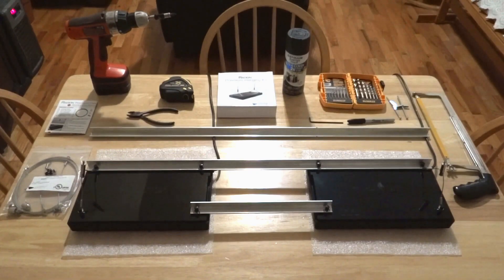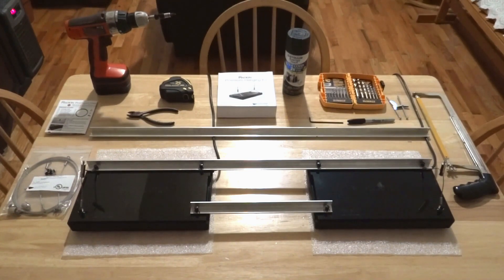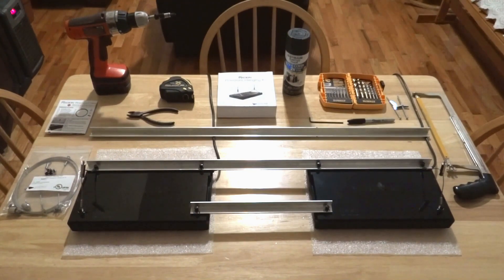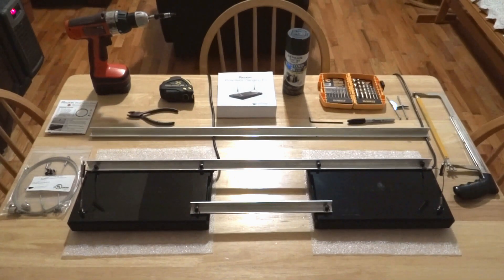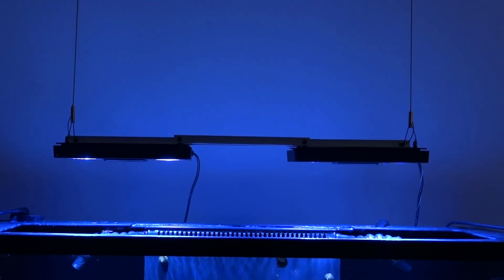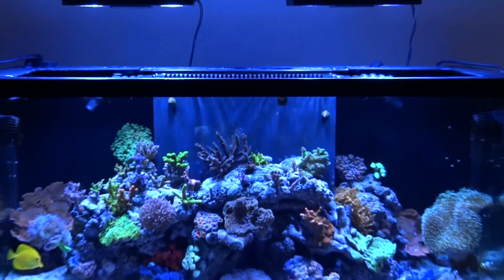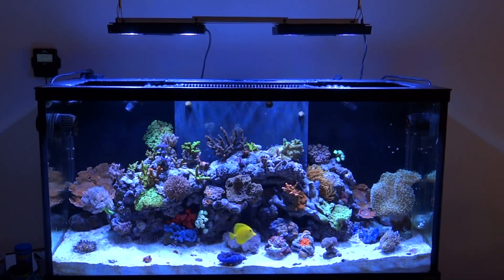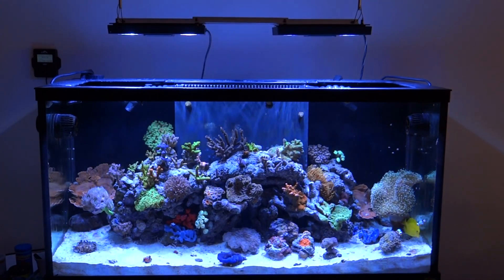How To DIY Ecotech Radion Installation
Detailed instructions on How To Install Two Ecotech Radions LED XR30w Light Fixtures with DIY Rails and hang it from the ceiling using hanging kit. Do It Yourself Installation. By newyorksteelo.